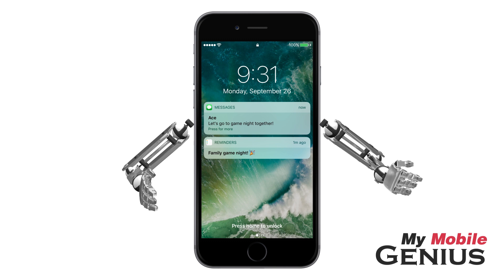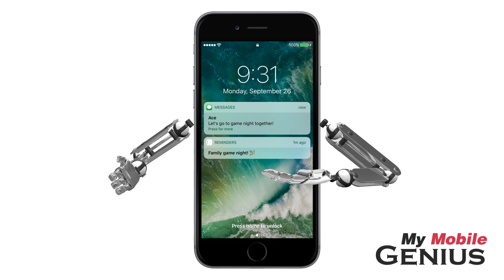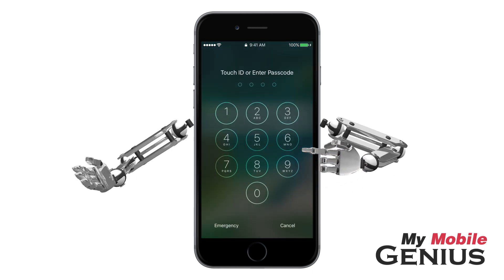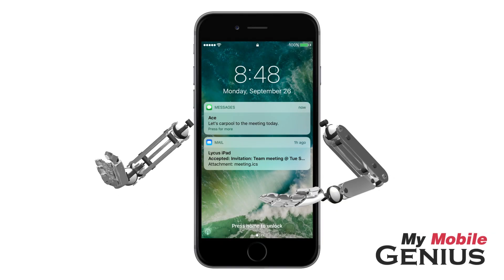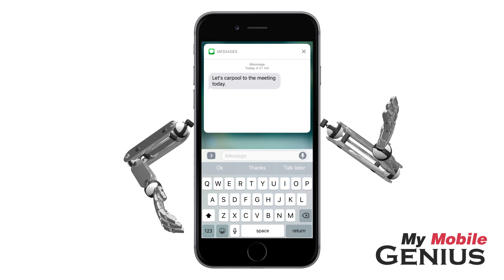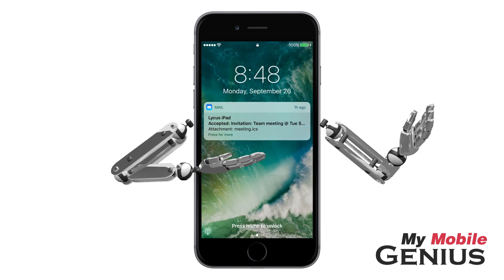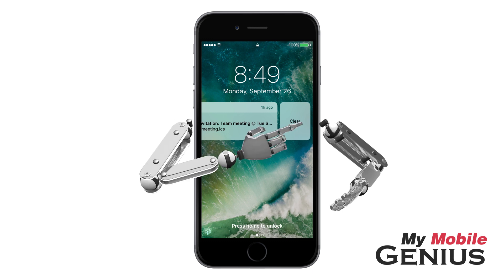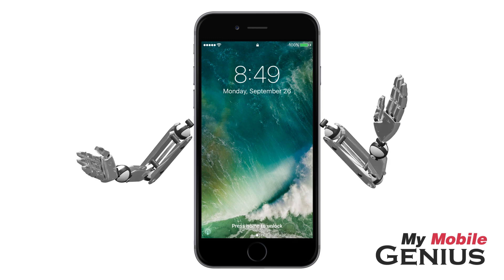How To Quickly Reply To Notifications From The Lock Screen iOS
Notifications let you know if you've missed a call, received a message, email and much more.

Notifications are displayed on the Lock Screen for easy access if allowed in settings. There are several methods of interacting with notifications.